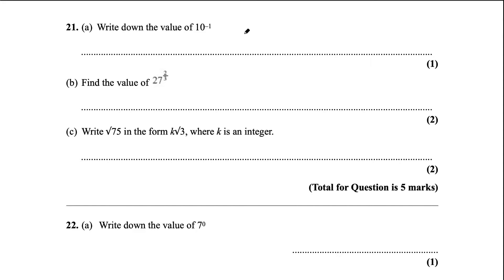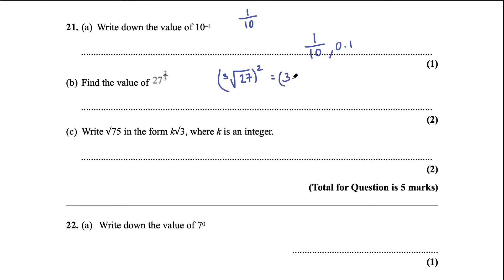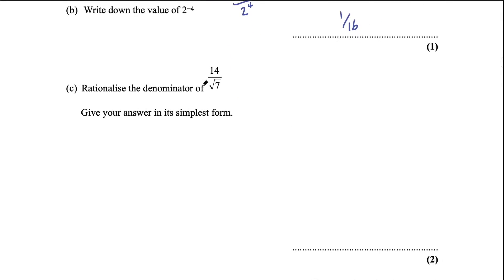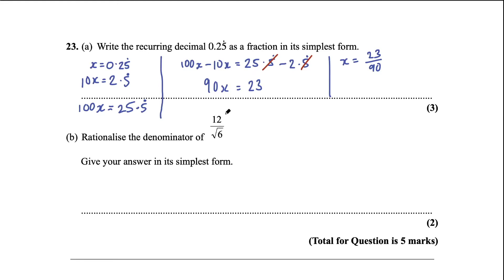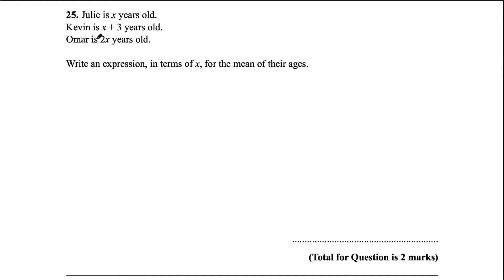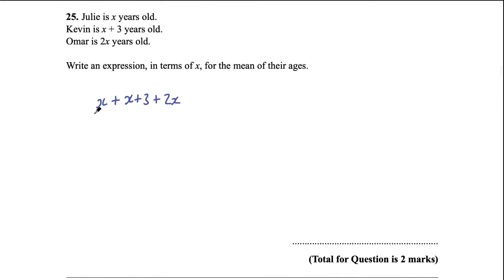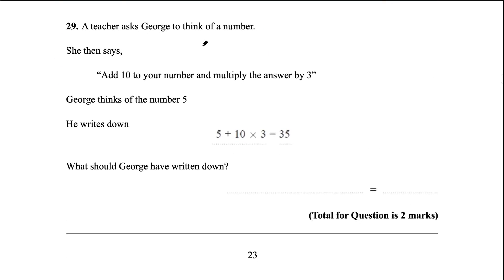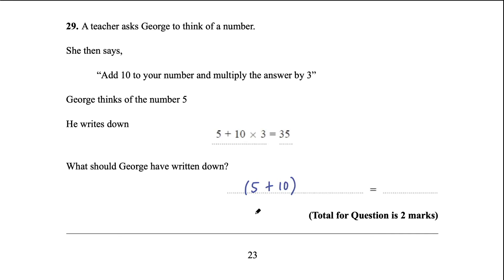99 Problems #2 - GCSE Edexcel Maths - Q21-30 - exam style questions & revision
Q21-30 of 99 problems of exam style questions for the edexcel higher tier.
99 problems but maths ain't one!

Topics covered in this video:
Indices/powers
Recurring decimals
Creating and solving algebraic equations
Proportion
Order of operatoins